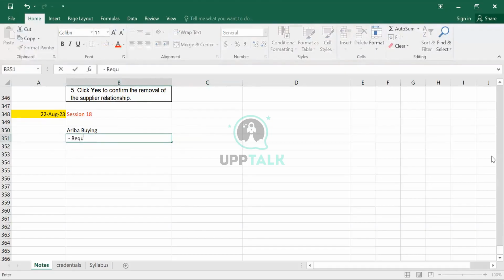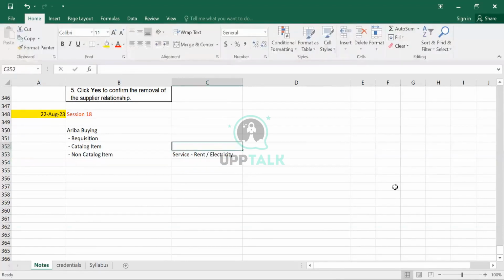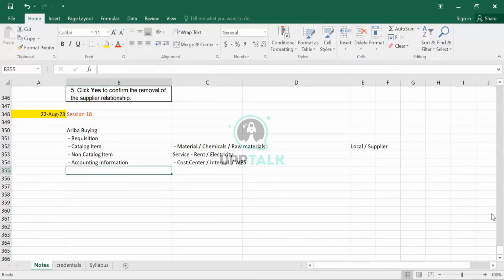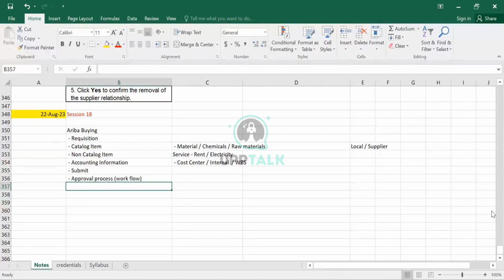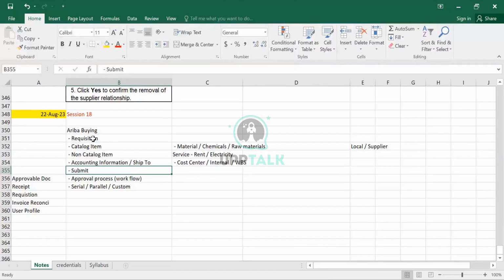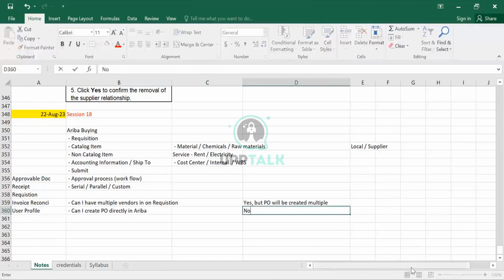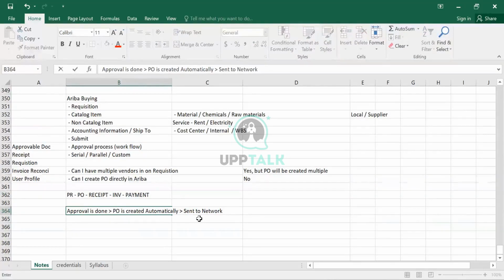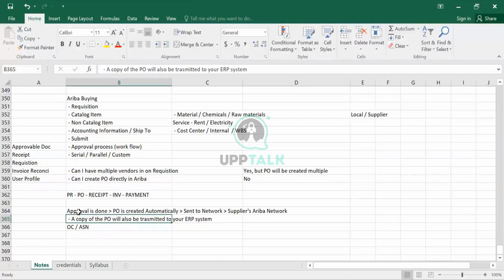Strategic Sourcing & Requisition Management in Sap Ariba | Sap Ariba Training | Upptalk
In this video, we dive into SAP Ariba software and how it helps streamline the procurement process, from strategic sourcing to purchase orders. Whether you're new to the platform or looking to improve your existing skills, this guide will help you understand the core features and processes in SAP Ariba.

1️⃣ SAP Ariba software for strategic sourcing, which is part of the upstream solution.
2️⃣ Ariba is used for both direct and indirect spend management 💰.
3️⃣ The process followed in Ariba is called requisitioning, which consists of catalog and non-catalog items. 📝
4️⃣ Catalog items are predefined details with information such as part number, supplier description, and units of measurement 🛠️.
5️⃣ Non-catalog items are new requirements that are not available in the system's catalog ⚙️.
6️⃣ The requisition will be assigned to a specific account or cost center depending on the accounting information 💼.
7️⃣ An approval process is triggered once the requisition is submitted, where approvals are sent based on predefined workflows ✅.
8️⃣ Approval documents such as receipt, requisition, invoice, and reconciliation are used in the approval process 📑.
9️⃣ Purchase orders will be created and linked with the requisition and purchase order request process only 📦.
🔟 Once the requisition is approved and the purchase order is created, it will be transmitted to the supplier's network within a quick time ⏱️.

In this tutorial you will learn about Invoice creation and reconciliation in Sap Ariba.

📈 Get started today with Upptalk's training courses and take your skills to the next level! 💡